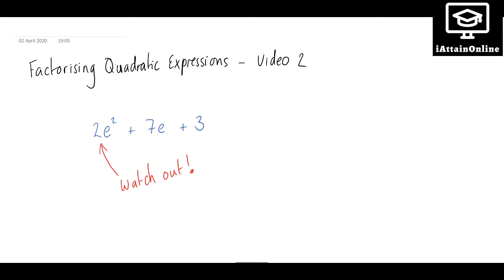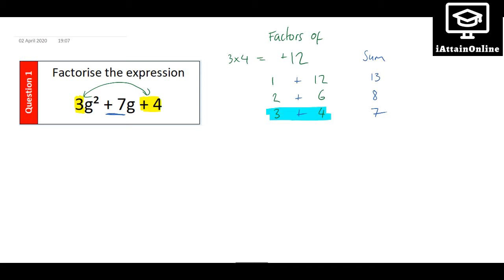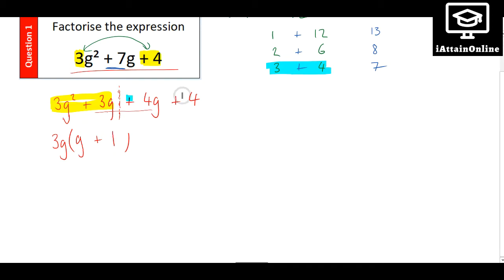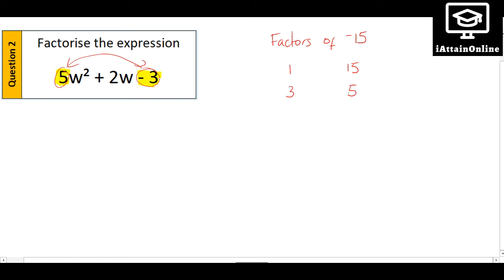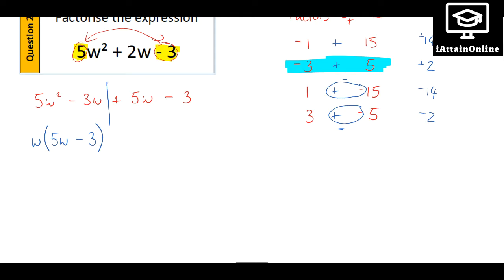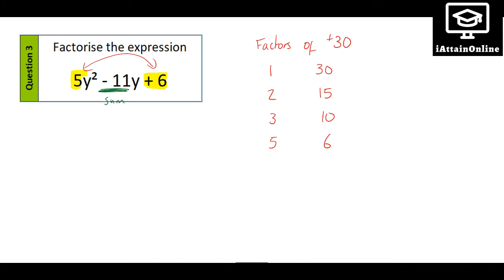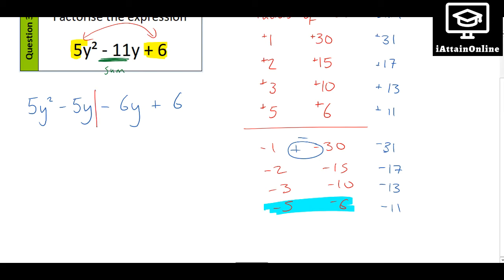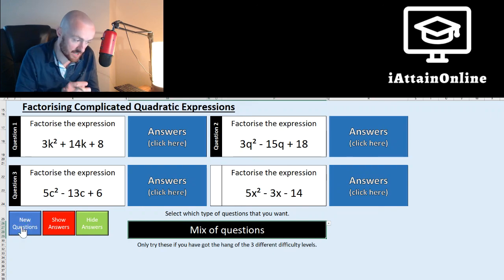Factorising Quadratic Expressions - Video 2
A video tutorial on factorising  more complicated quadratic expressions where the coefficient of the squared term is greater than 1.

I'm also available for online maths tuition.  Just visit iattainonline.com for more information.

You can download a copy of the question generator by following this link;

You will need to click 'enable content' when the file opens or the buttons won't work.